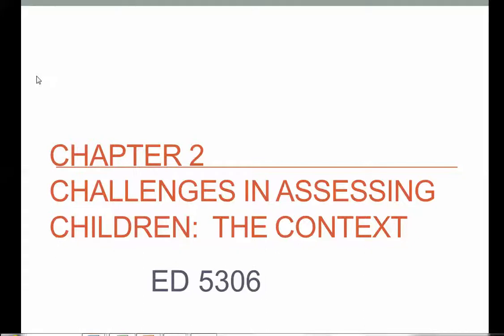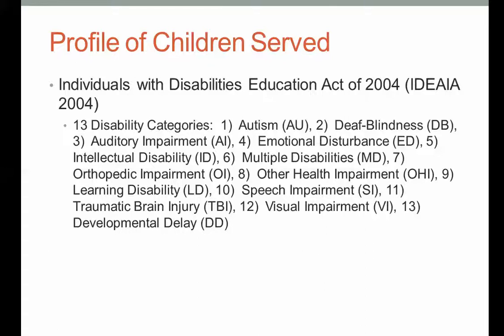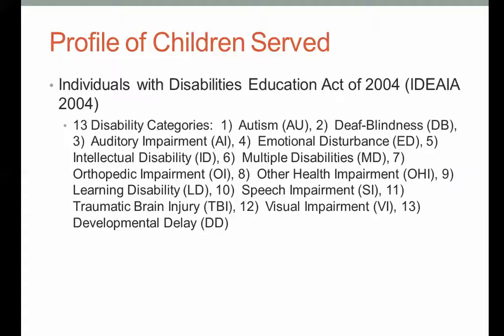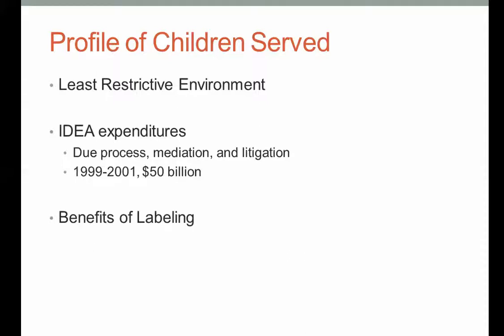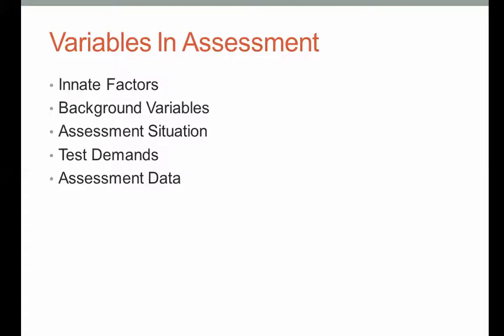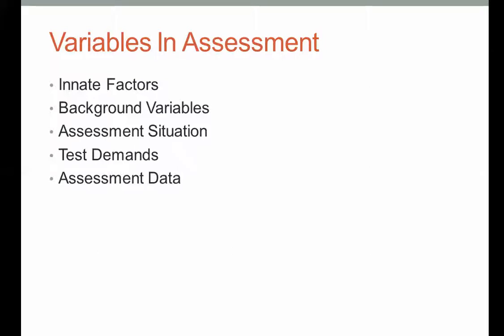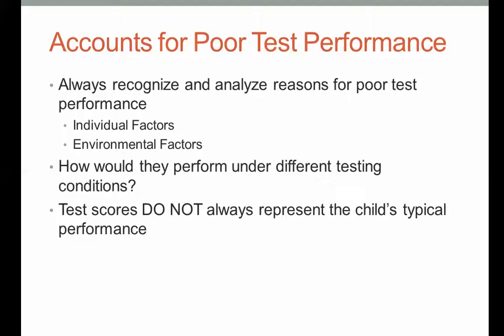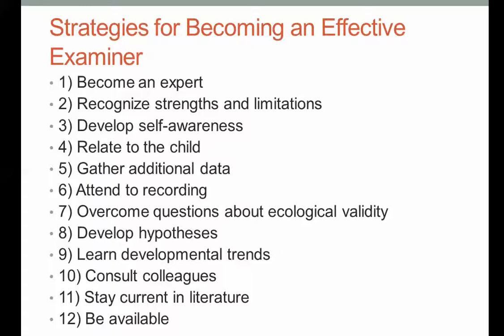9/8/2013 2:29:01 PM